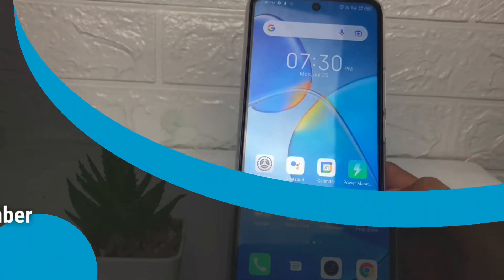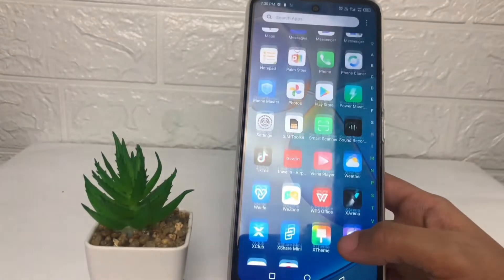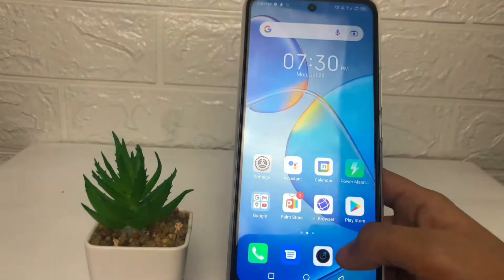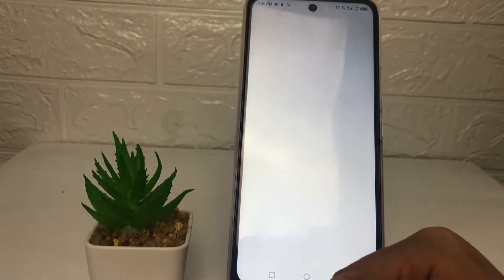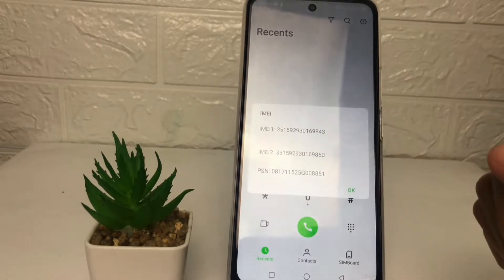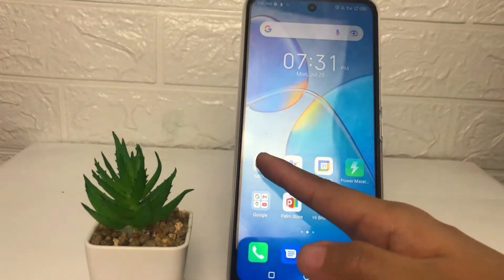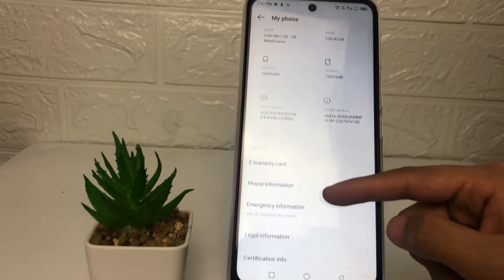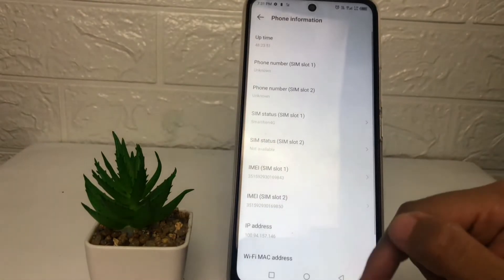How To Check Imei Number On Infinix Hot 12 Play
This video is related to :
how to know imei number on infinix hot 12 play,
how to see imei number on infinix hot 12 play,
how to check imei on infinix hot 12 play,
how to check imei number on infinix,
infinix hot 12 play imei number check,